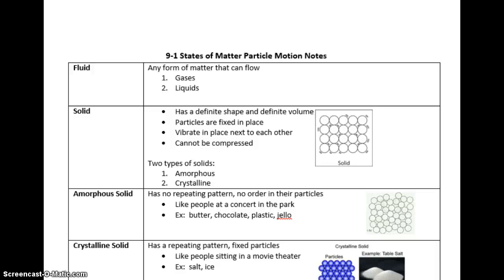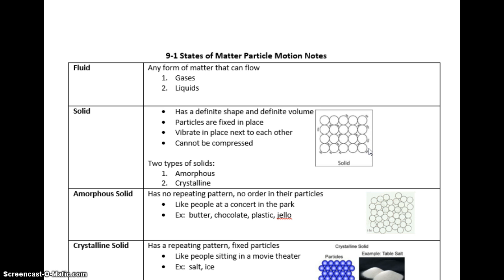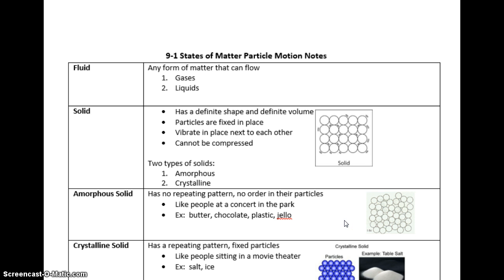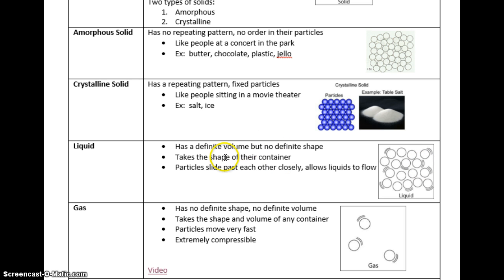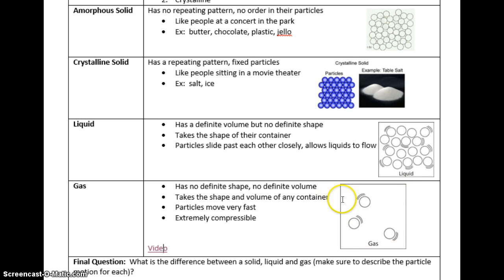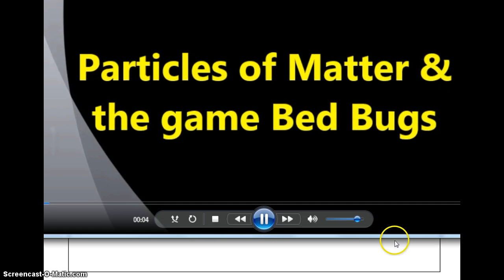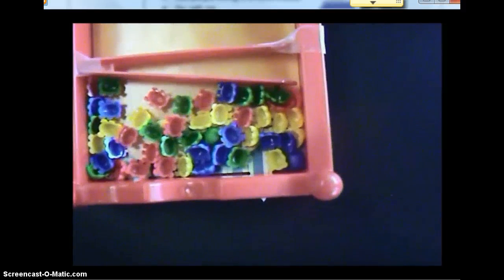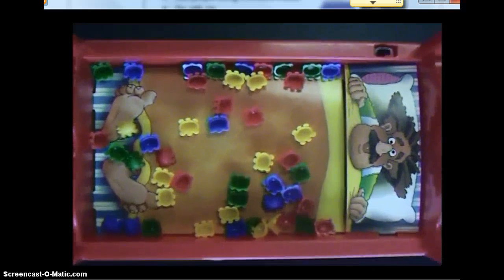9-1 Particle Motion Notes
9-1 Particle Motion Notes